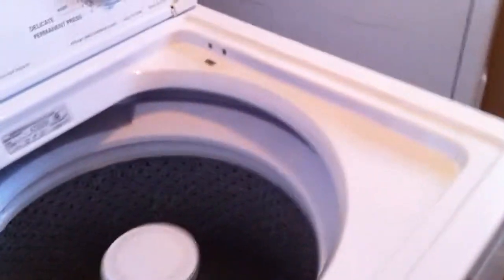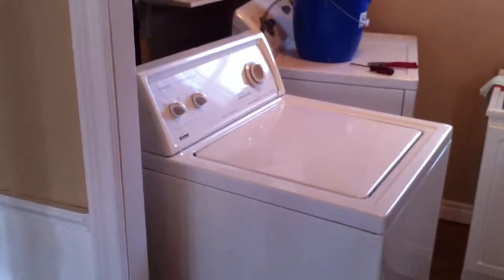Washing Machine Repair - Part 3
Voila!!  Yay!!